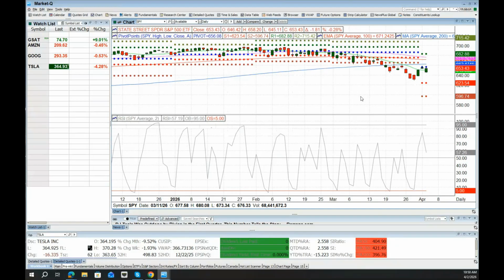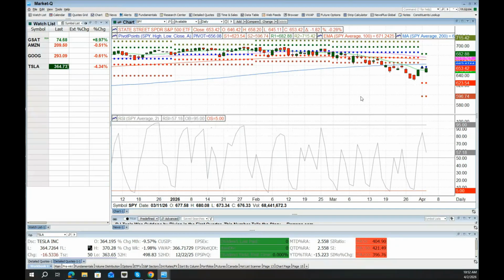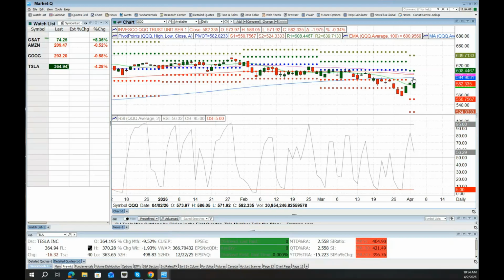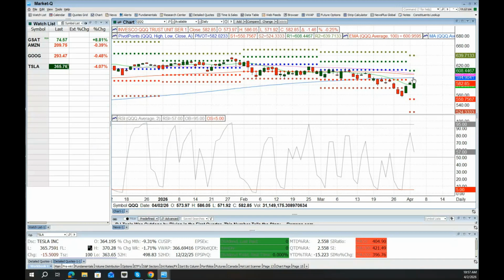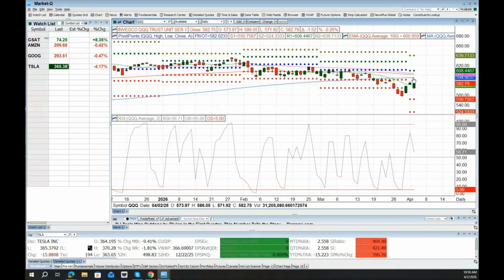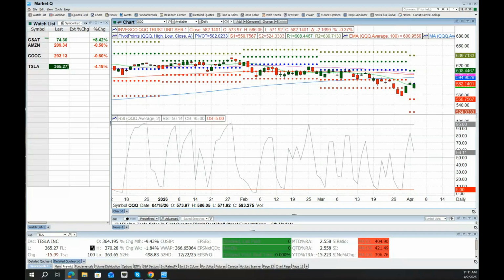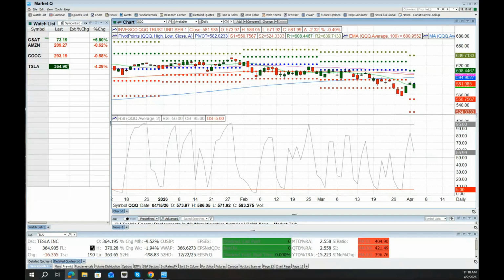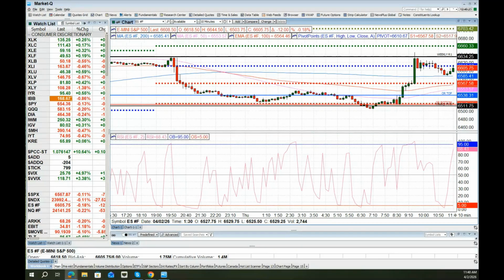Inside Swing Trader's Technical Trading Process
Briefing.com’s Jim Z sits down with Chris Duhanci (Swing Trader) for a closer look at his trading background, technical process, and approach to finding higher-probability setups.

Chris discusses how he uses a top-down framework across equities, futures, commodities, bonds, and currencies, with a primary focus on trend, support and resistance, momentum, and risk management.

He also explains why he waits for confirmation instead of blindly entering trades at key levels, how he defines trend using price structure and moving averages, and why managing losses is central to his trading edge.